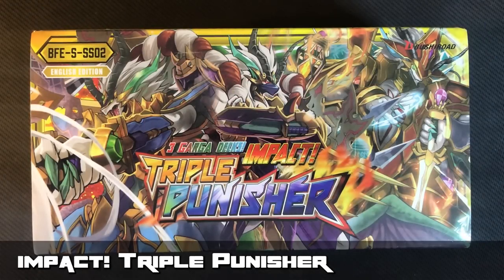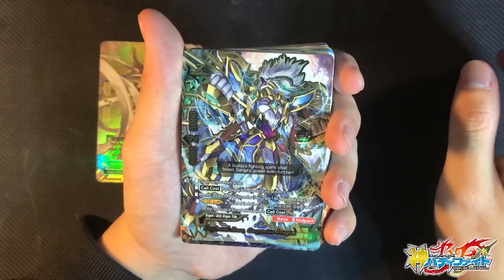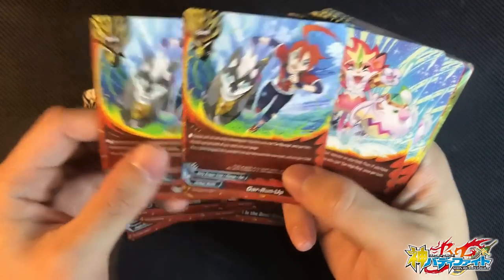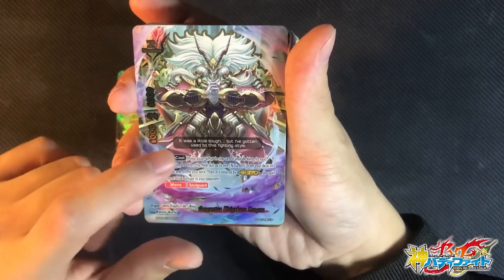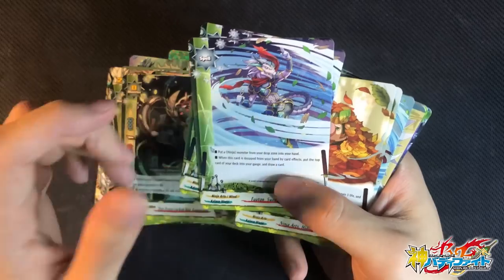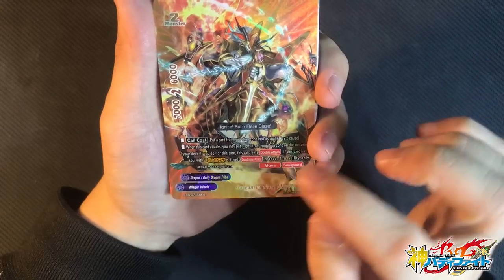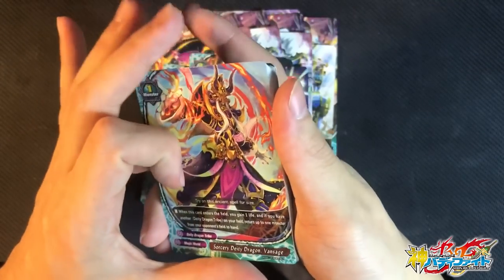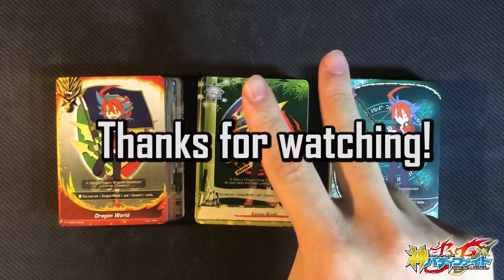Buddyfight ACE : Impact! Triple Punisher (S-SS02)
Future Card Buddyfight's Impact! Triple Punisher is finally here!
Jump right into the game with 3 ready to play pre-constructed Gargantua Dragons decks! ^_^v